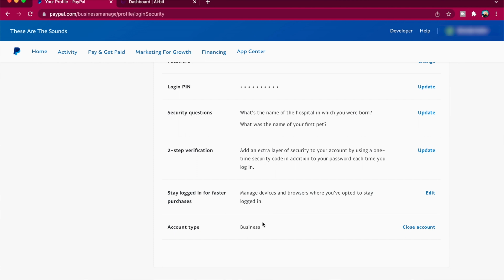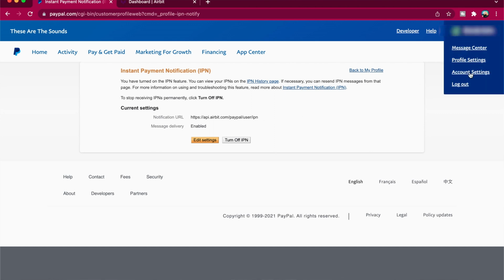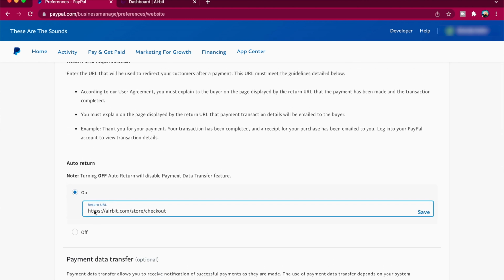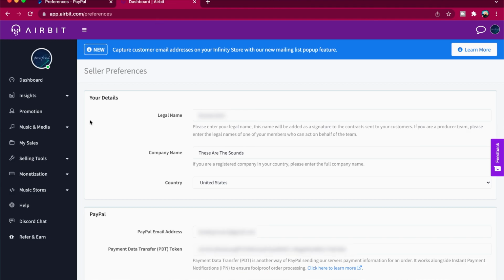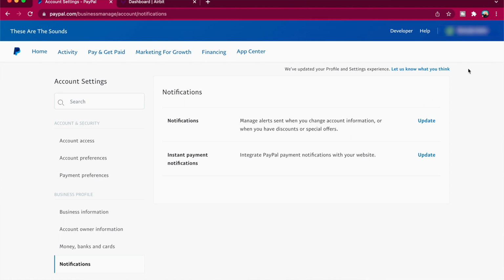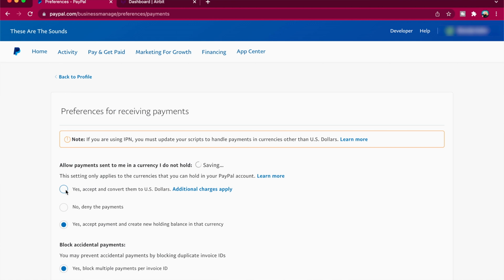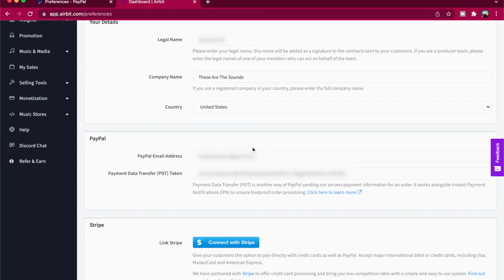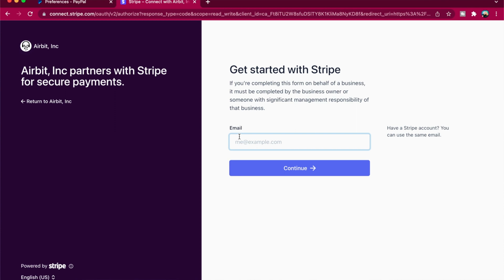How to Set Up Your Payments on Airbit (Easy Tutorial)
Now that you’ve sold your beat, it’s time to get paid! We teach you how to set up your payments on Airbit right here!

Payments on Airbit are made directly from the buyer to you with no middleman. This means that you receive your payments instantly as long as you link your PayPal and/or Stripe to your Airbit account. You can receive payments from purchases made on the Airbit Marketplace and on your personal store. In this video, we take you step by step on how to set up and link your PayPal and Stripe accounts to Airbit.